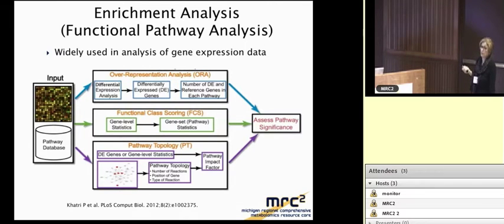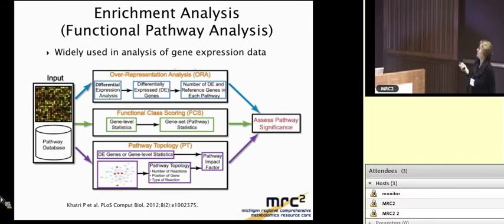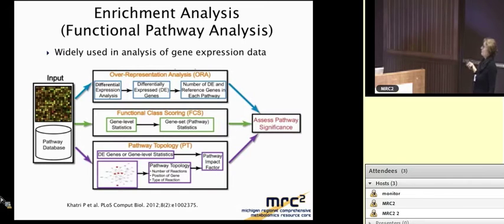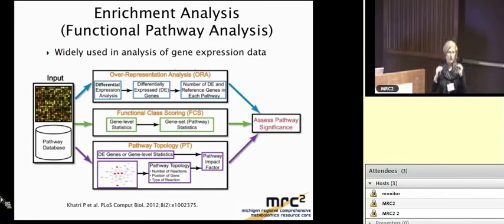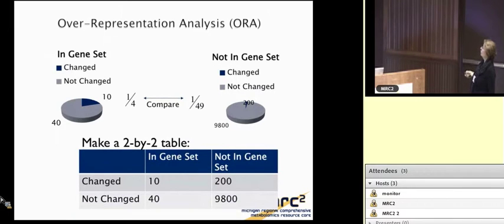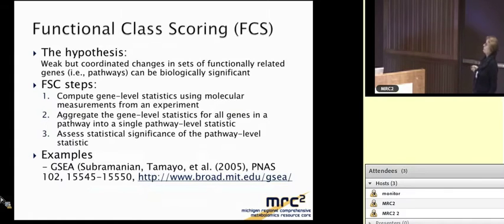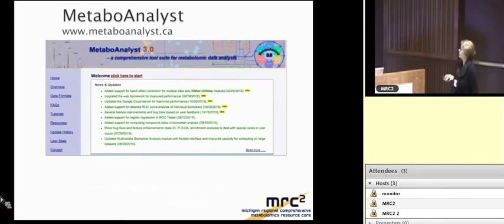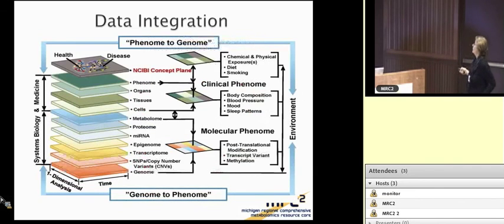Tools for Bioinformatics, Alla Karnovsky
Tools for Bioinformatics Analysis, Visualization,
and Data Integration